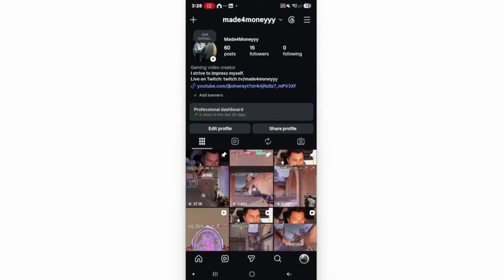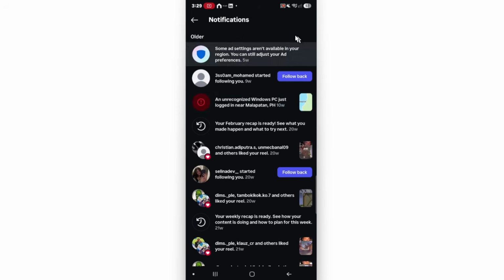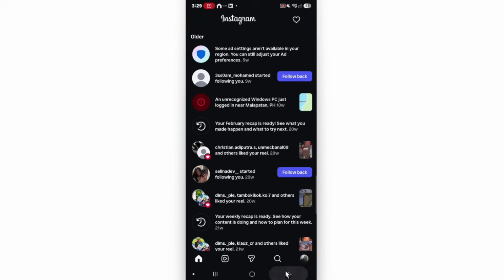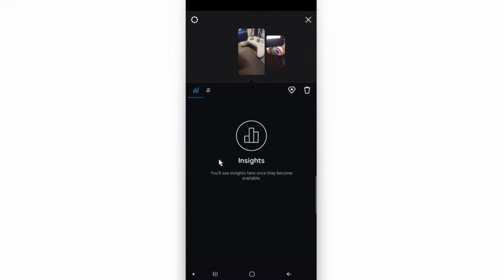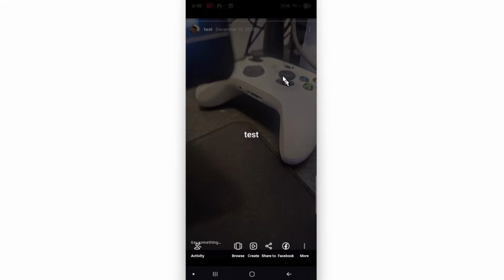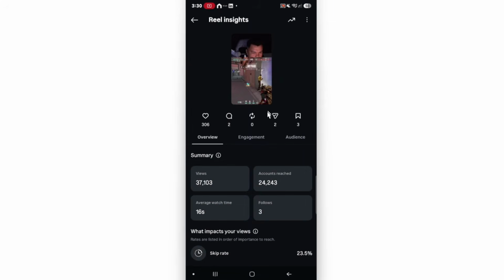How To See Who Shared Your Post On Instagram? (Easy Guide 2026)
How To See Who Shared Your Post On Instagram?

In this video, I will show you how to see who shared your post on Instagram. You'll learn what Instagram allows you to view, how to check post insights, and the privacy limitations for shared posts.

00:00 Introduction
00:10 How To See Who Shared Your Post On Instagram?